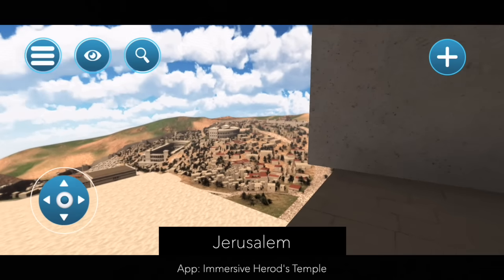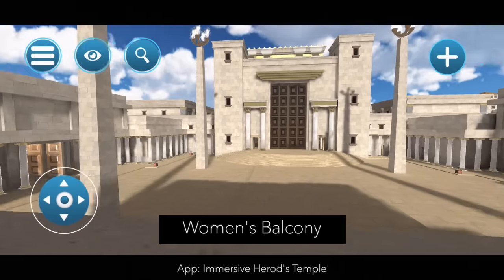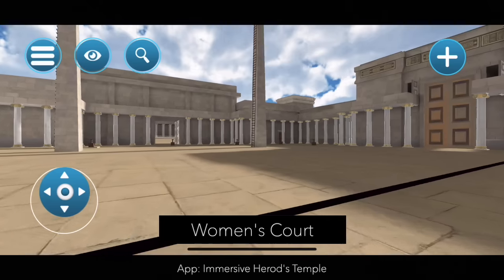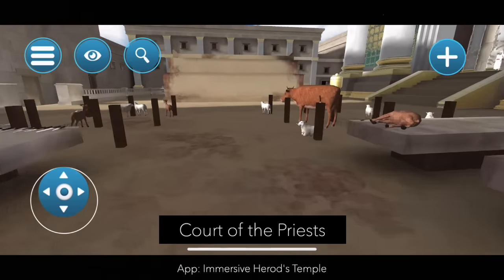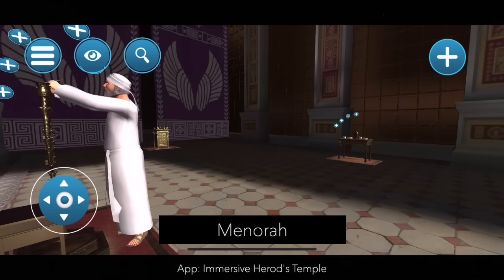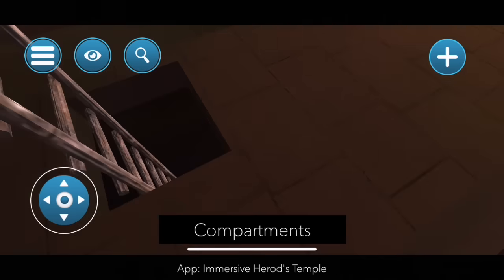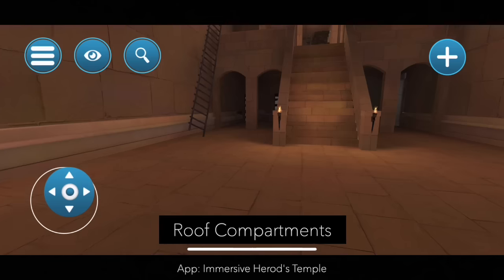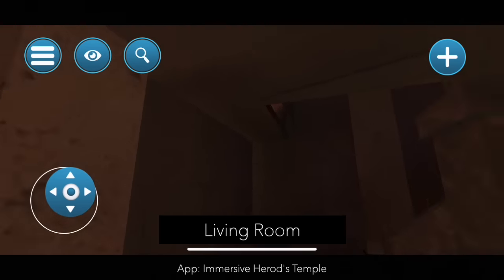3D Walkthrough of the Temple in Jerusalem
Vocabulary card
Grammar card

Rabbi Dr. David Moster is the director of the Institute of Biblical Culture and an Adjunct Assistant Professor of Hebrew Bible at the Jewish Theological Seminary. He is the author of  two Biblical Hebrew cards (links above) and "Etrog: How a Chinese Fruit Became a Jewish Symbol." David received his PhD in תנ״ך (Hebrew Bible) from Bar-Ilan University in Israel, and holds degrees in Bible, Education, and Rabbinics from Yeshiva University and New York University.